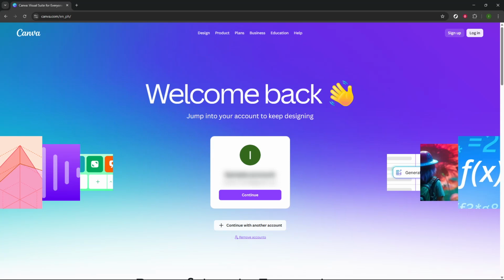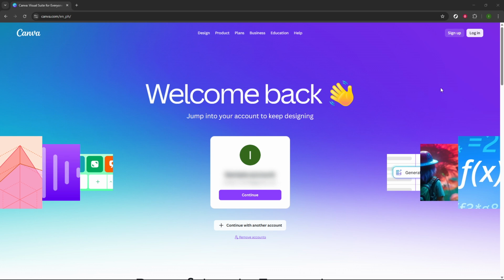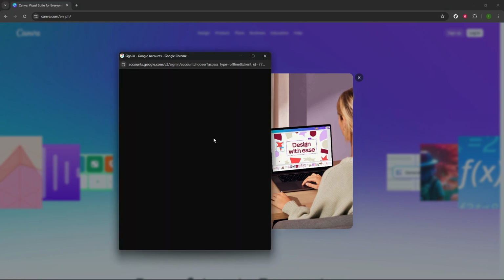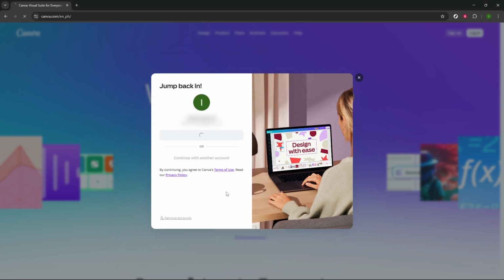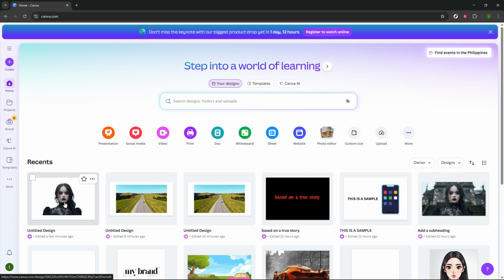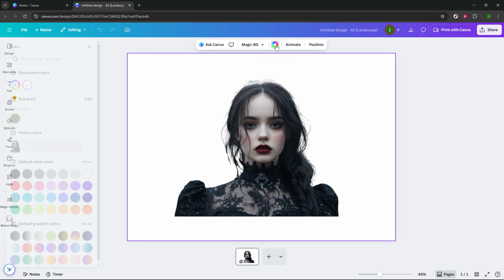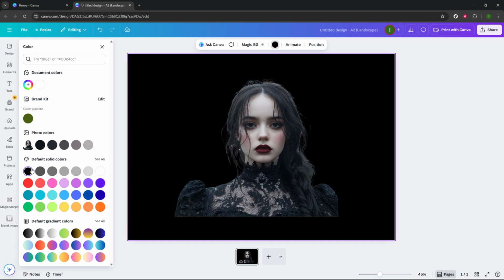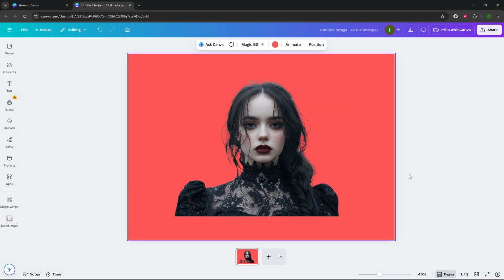How To Change Background Color Of Photo In Canva (2026 Guide)